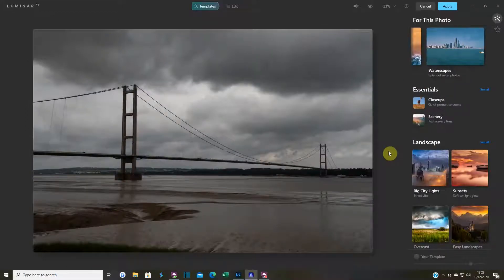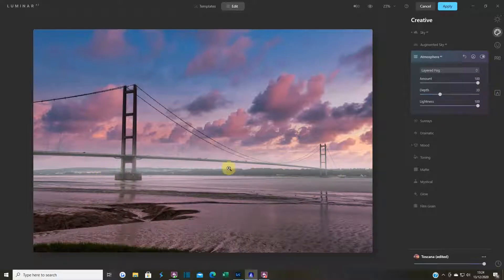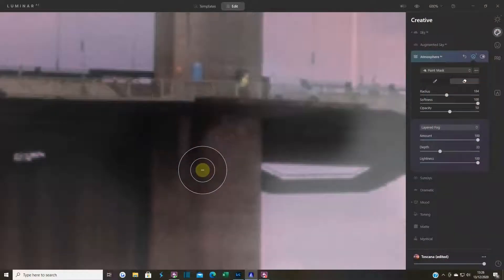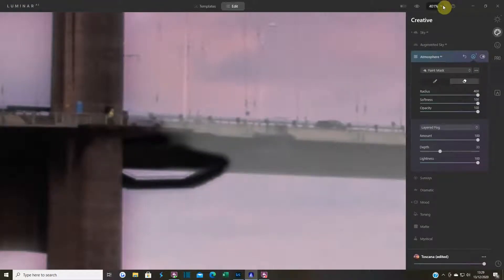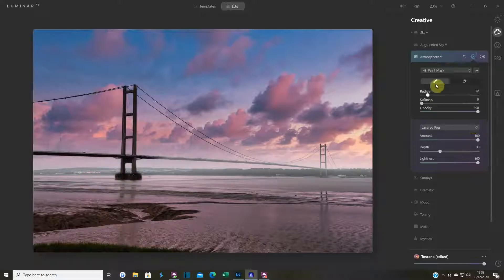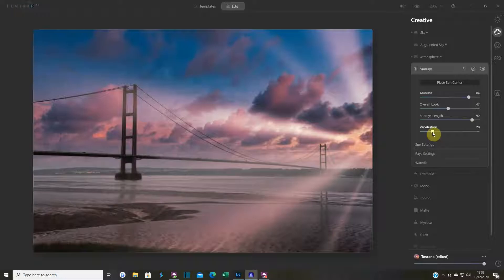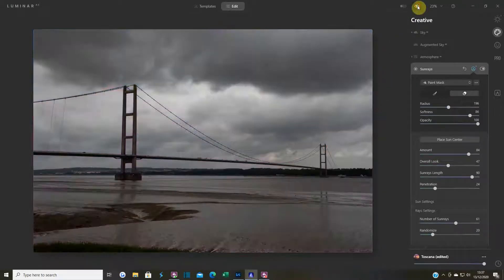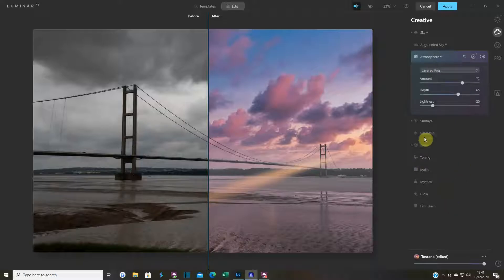Luminar AI #2 First Look at the New Atmosphere Tool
This one is all about using the new Atmosphere AI in Luminar AI, I'll show how to add a little fog and a sun ray to change to look of an image you'd probably just delete.
Luminar Ai is proving to me anyways, that its worth the money I've paid for it.

If you'd like to try Luminar4.3 or Luminar AI, follow the link for a 7 days free trial, and if you'd like to buy it then use the code to get $10 off.
Code- LUMINAR-FRIEND

This helps me continue to make videos for you to enjoy.